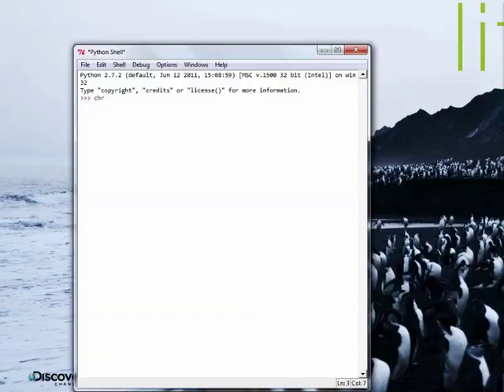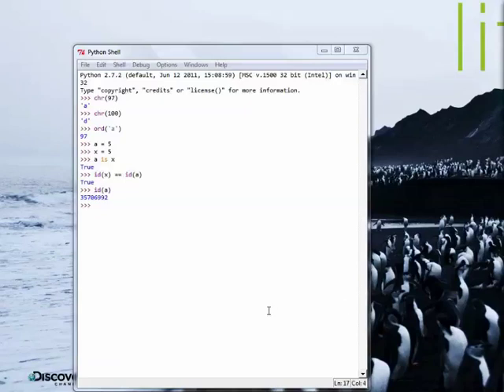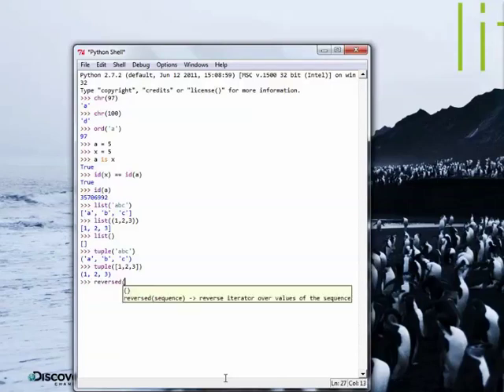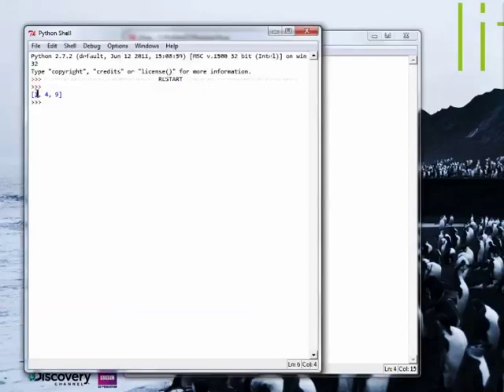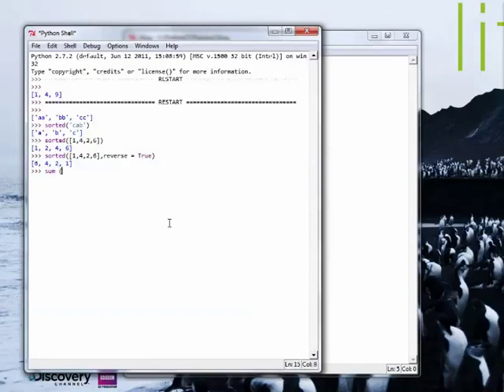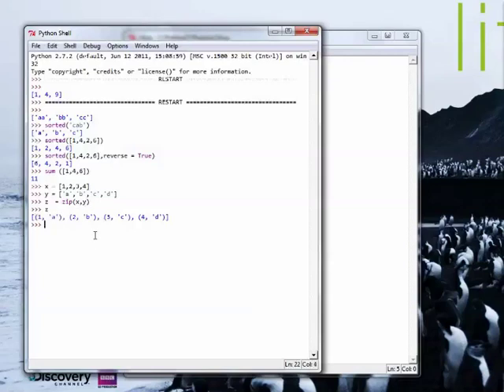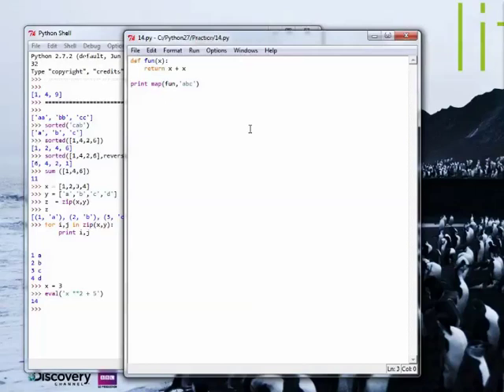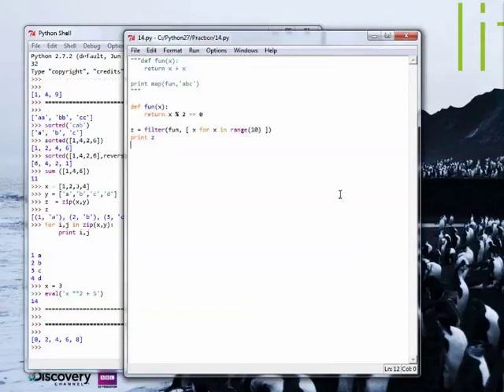[ Python ] Python Miscellany - Lecture 14